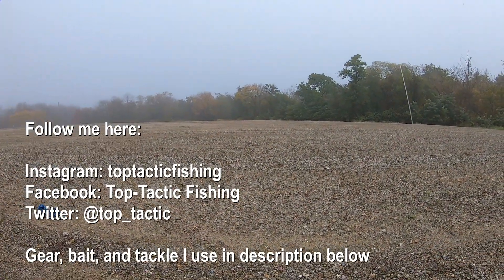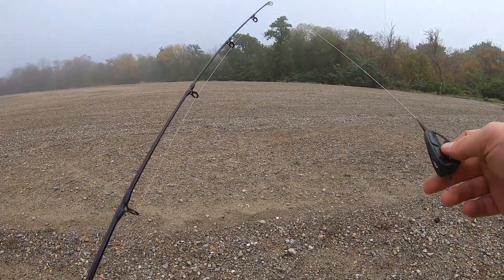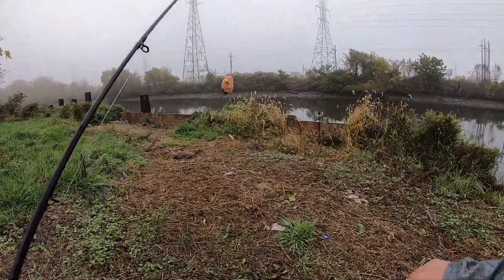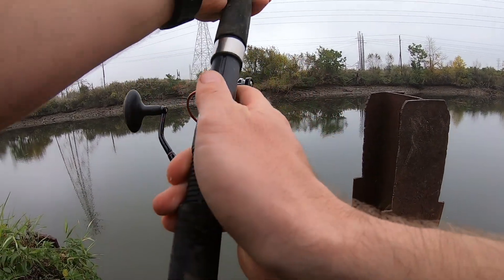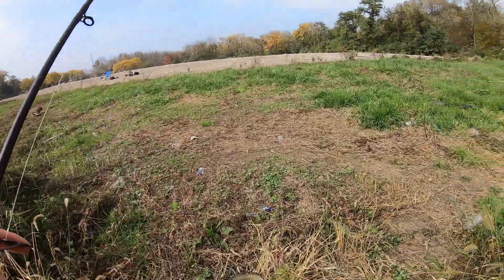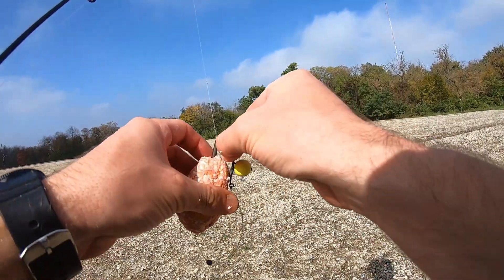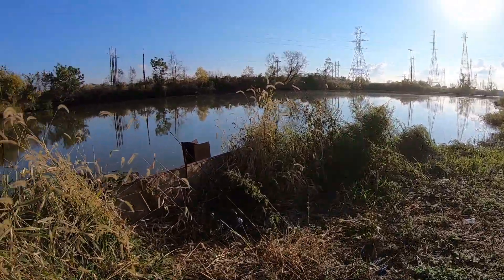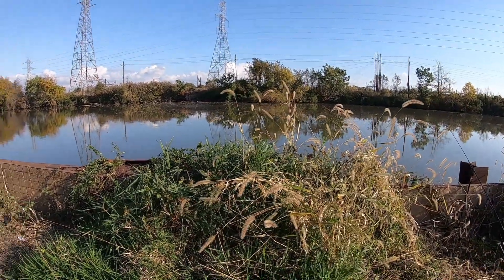Carp Fishing with POP-UPS: Ronne Rig vs. Hair Rig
Date: October 2020
Where: Delaware
Weather:  Sunny
Air Temperature: 68 degrees
Water Temperature: Unknown
Current: Mild. Tide going out
Total Fish Caught:  1 common carp and 1 channel catfish
Bait: oatmeal pack bait recipe using ccmoore ns1 14mm popups
Method: Bank Fishing
Reels/Rods /Rig Set-up:
 - NGT 8'0 Carp Stalker Rod with Kastking sharky reel spooled with 15 lb test main monofilament line. Rig: Bolt Rig with hair rig
 - St. Croix 7'0 Mojo Inshore Rod with Daiwa Regal Bite Run reel spooled with 15 lb test main monofilament line. Rig: Bolt Rig with ronnie rig

Below are the links to the gear I use:

St Croix Avid Series Carp rod
Daiwa Regal Bite & Run reels
Berkley Fishing Cart

For awesome carp apparel and other carp merchandise, check out Urban Carp Collective
They are also found on Facebook and Instagram

Fox Paste bombs, NGT carp cradle, and NGT Dual Line pod found